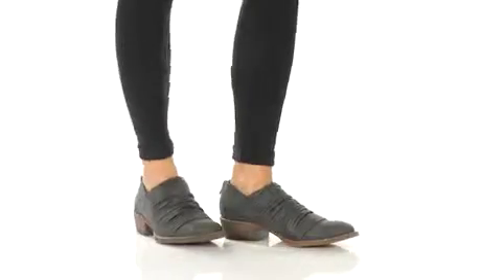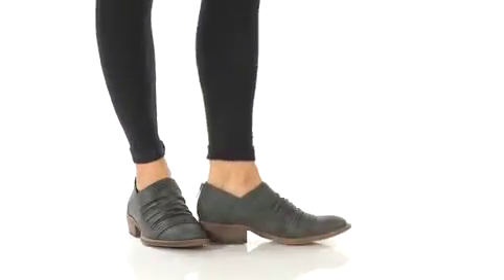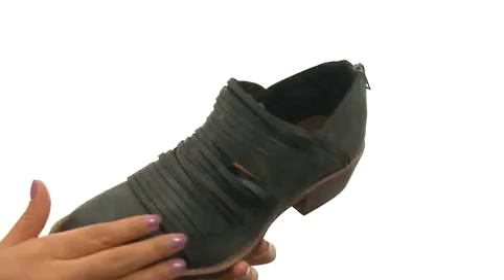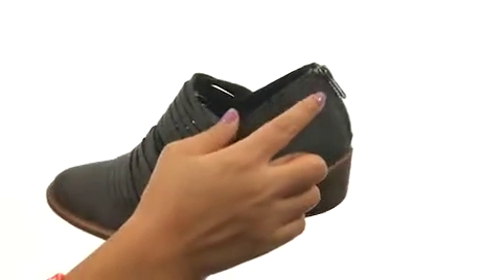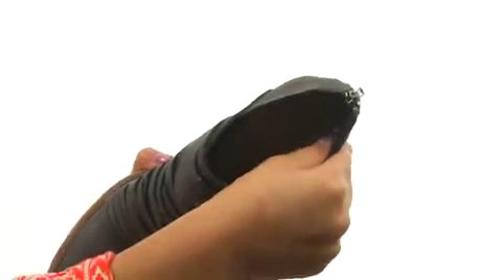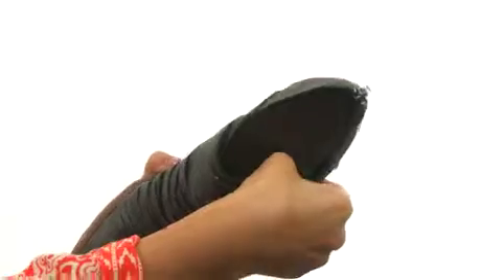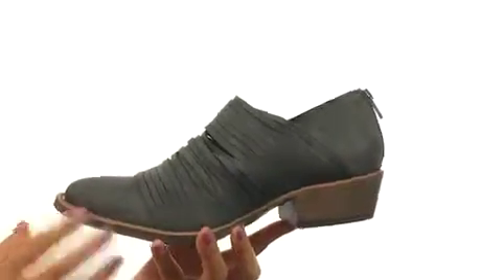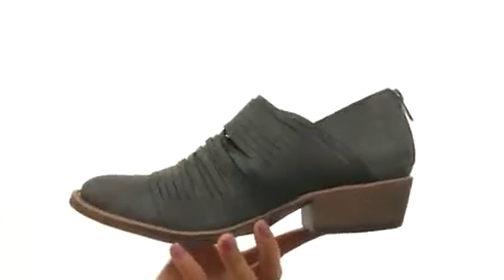Matisse Meade Boot